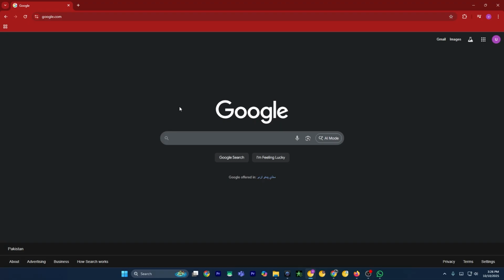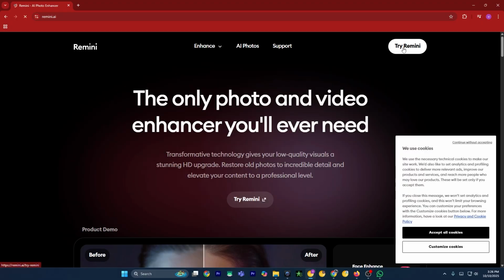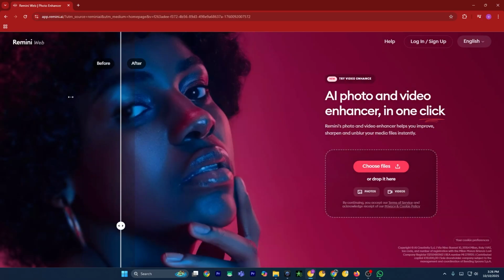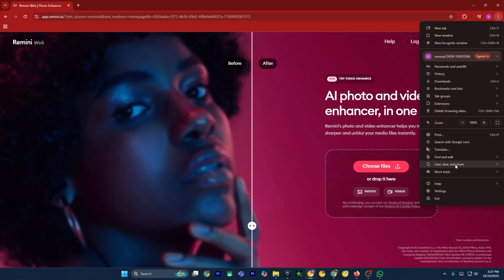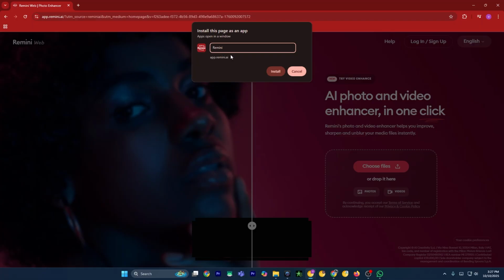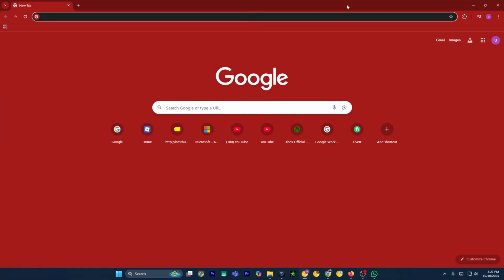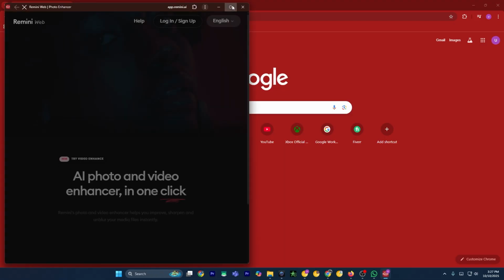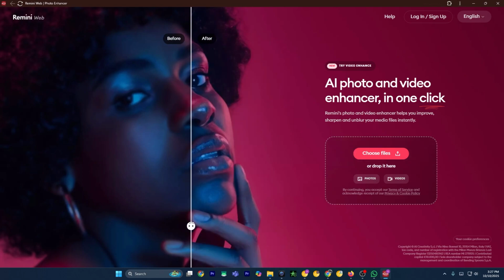How To Install Remini On PC | Install Remini App (full guide)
In this video I'll show How To Install Remini On PC | Install Remini App. The method is very simple and clearly described in the video. Follow all of the steps & Install Remini On PC | Install Remini App